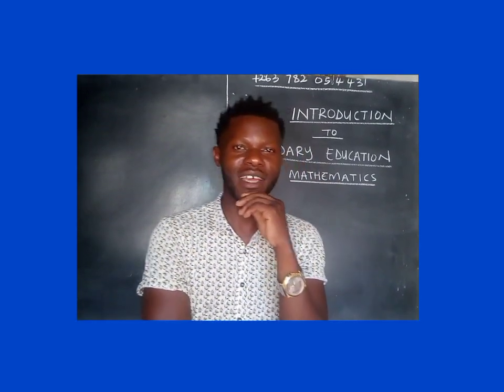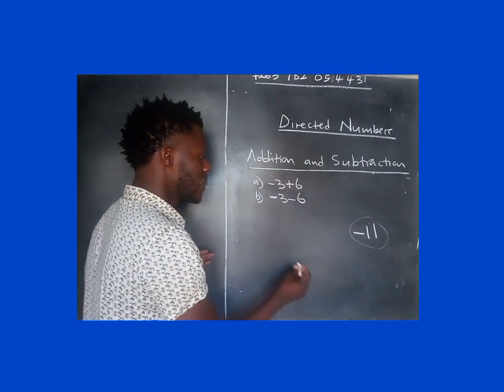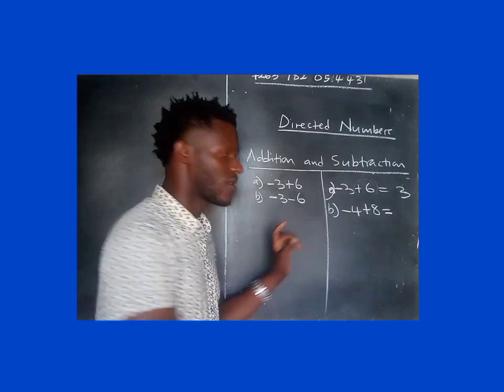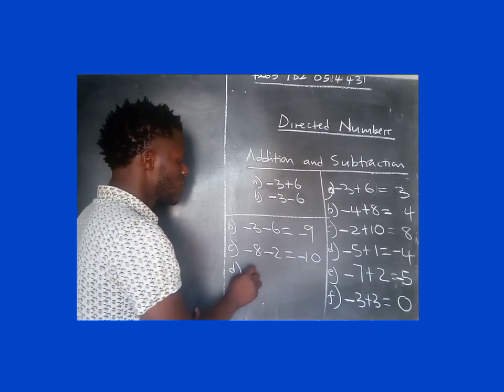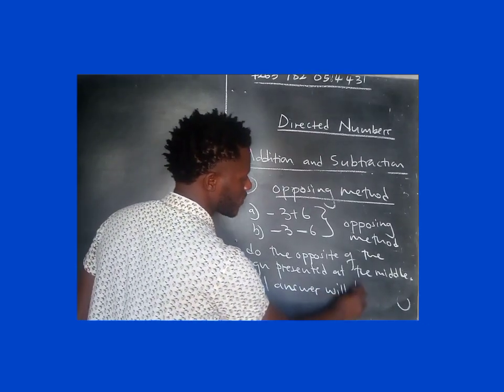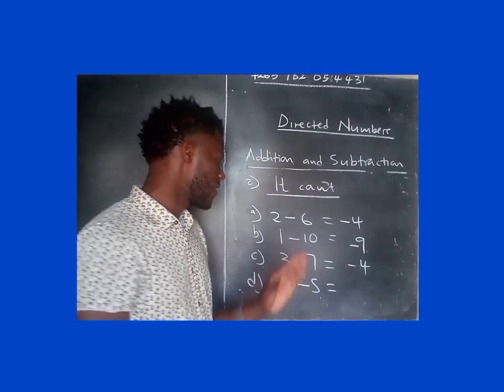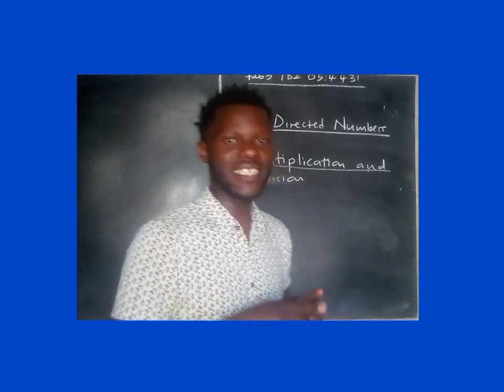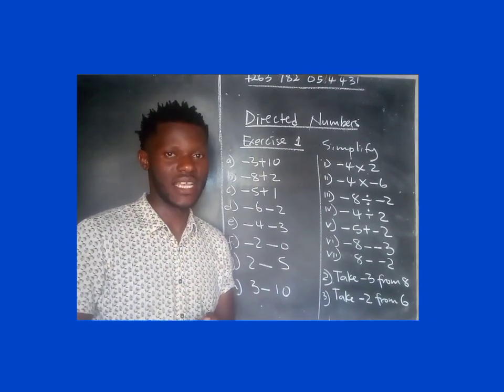DIRECTED NUMBERS [Tutorial 1]✓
INTRODUCTION TO SECONDARY EDUCATION MATHEMATICS. USE OF SIGNS